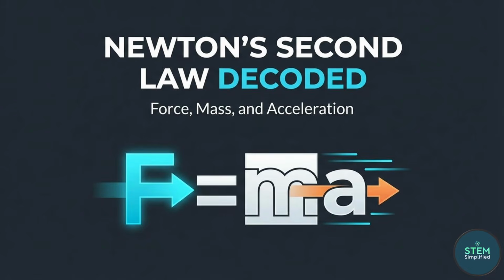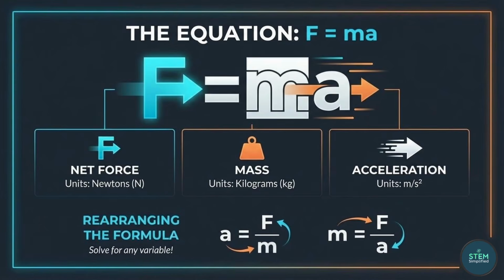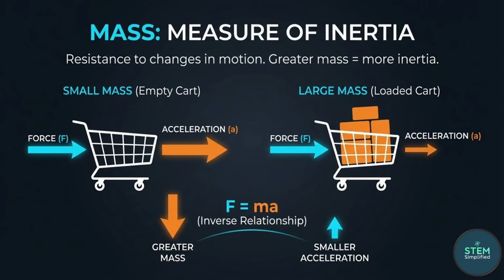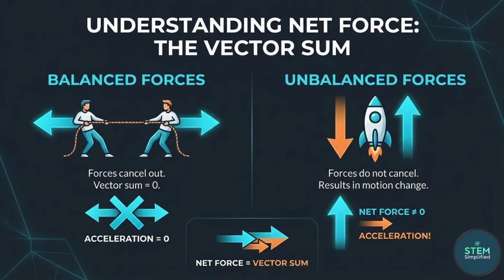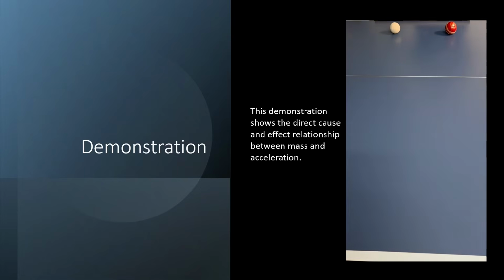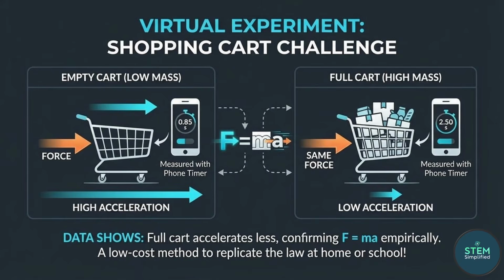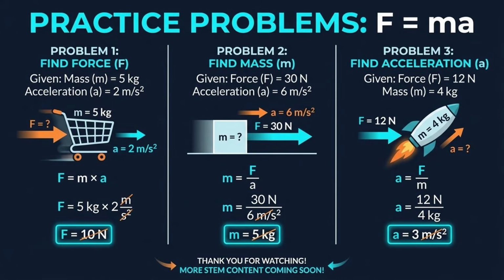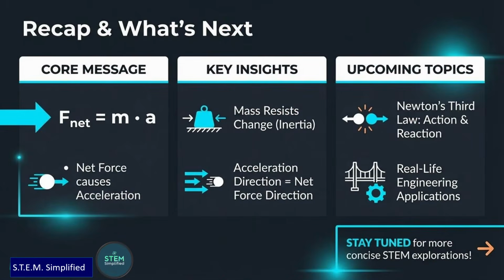Newton’s Second Law in Under 10 Minutes!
Newton's second law explained with easy-to-understand examples for students exploring the world of S.T.E.M.